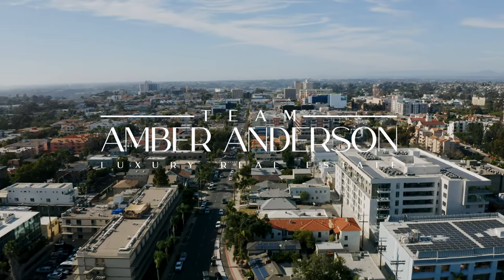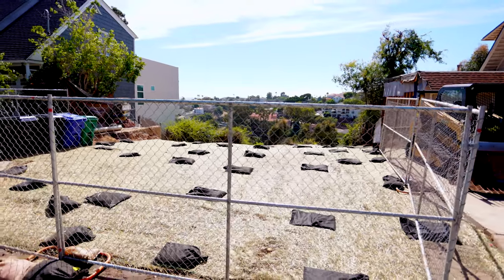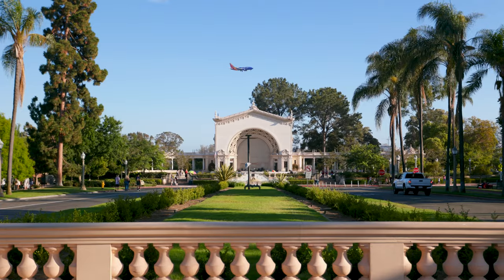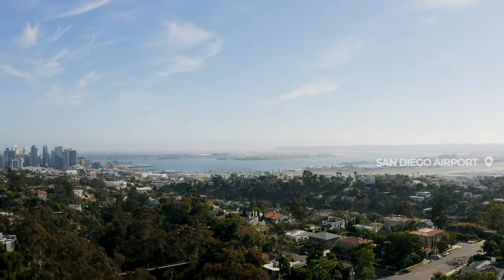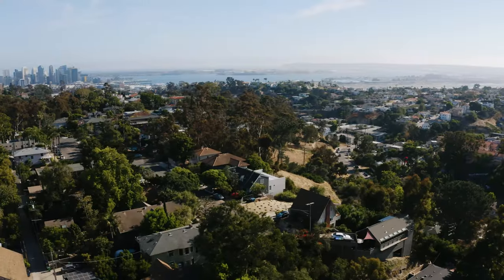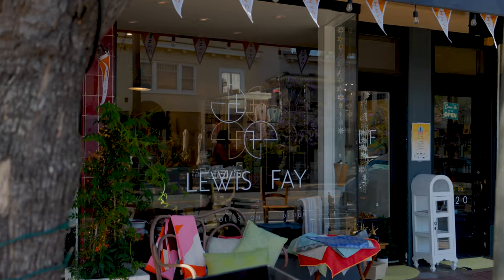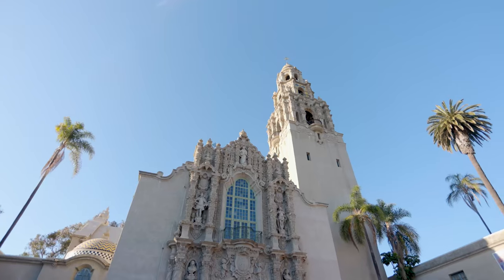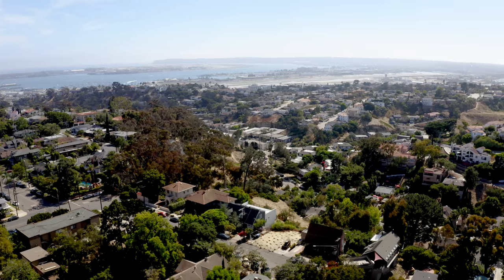Build Your DREAM HOME in Mission Hills! | A Land Opportunity in San Diego - 3536 Albatross Street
An exceptional development opportunity located in the community of Mission Hills. This property offers the perfect canvas for someone seeking to build their dream home from the ground up, the previous structure has been demolished. With its prime location and abundant potential, this parcel presents a unique chance to create a residence tailored to your specific tastes and desires. This opportunity provides an exciting blank slate for those seeking to craft a custom home. The property's renderings and plans, available for review, provide a glimpse into the exceptional design options that await, allowing prospective buyers to tailor the design and layout to their unique vision.

Situated on Albatross Street, known for its tranquil setting, views and desirable neighborhood, this property is nestled within a thriving community that combines the charm of residential living with convenient access to the city's finest amenities. From trendy dining establishments to upscale boutiques, cultural landmarks to recreational parks, San Diego offers an enviable lifestyle that caters to a range of preferences.

Bankers Hill, San Diego
6, 555 Sq. Ft. LAND OPPORTUNITY

Amber Anderson is an international leader & licensed Real Estate Agent at Pacific Sotheby’s International Realty

🏆 SDAR Agent of the Year
🏆 SDAR International Agent of the Year
🏆 Ranked TOP TEAMS by Wall Street Journal
🏆 #1 Video Marketing Real Estate Agent in La Jolla

Amber Anderson CA BRE #01423536
Brandon White CA BRE #01864163